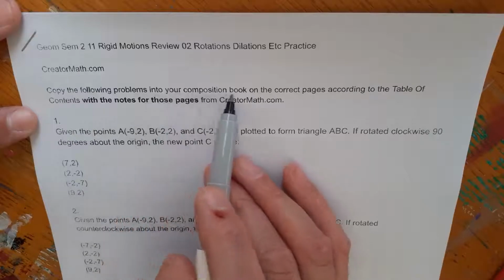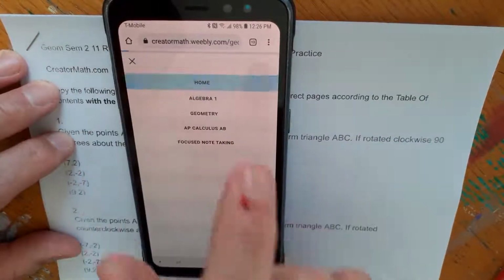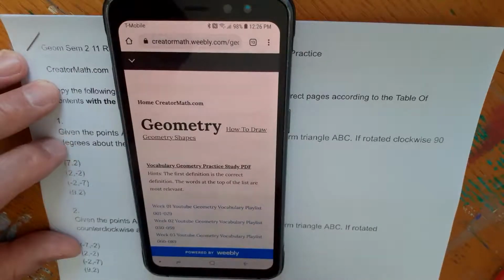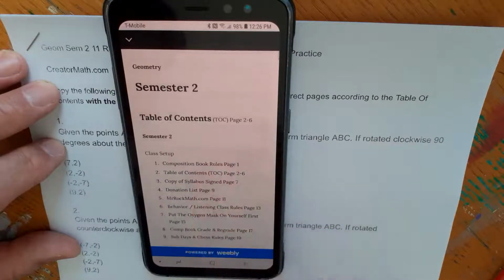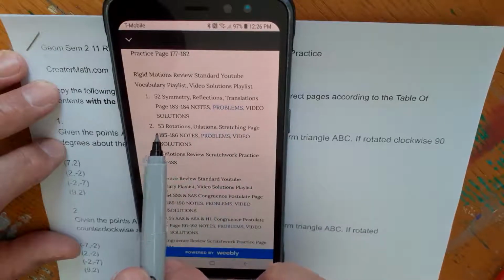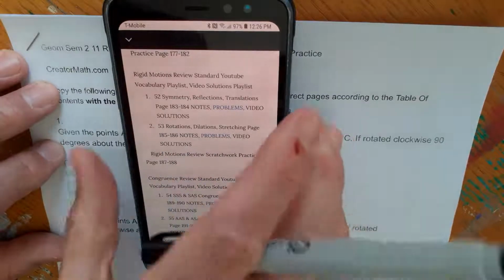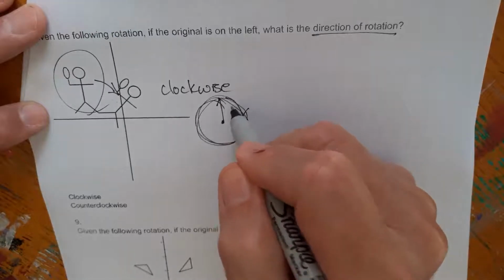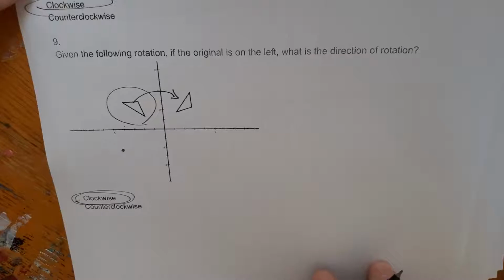Geom Sem 2 11 Rigid Motions Review 02 Rotations Dilations Etc Practice CreatorMath.com